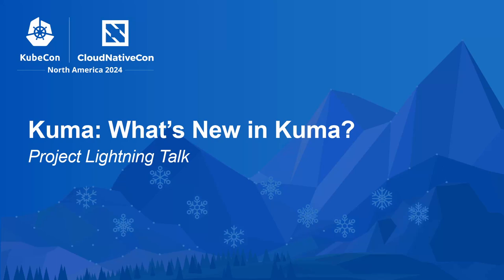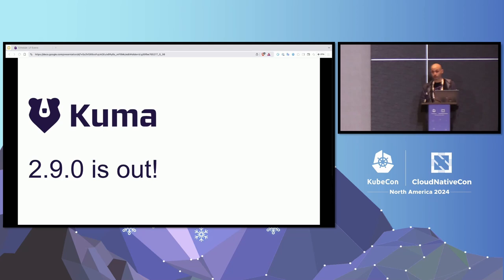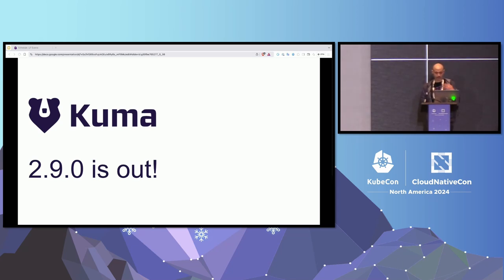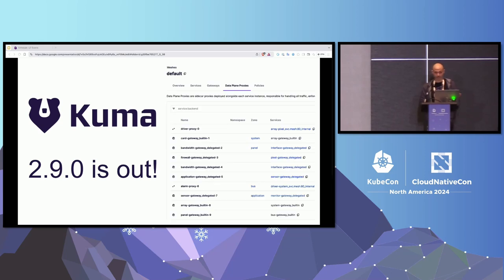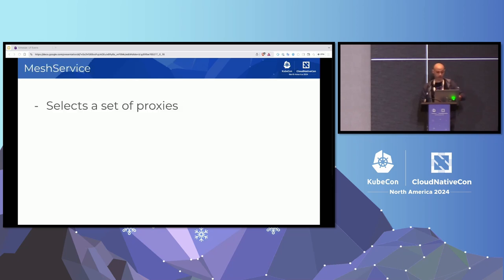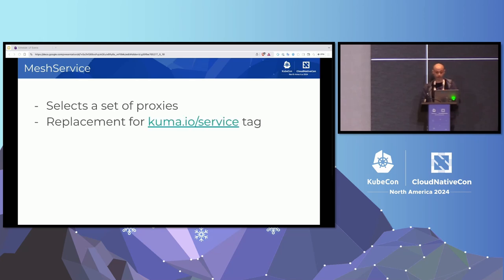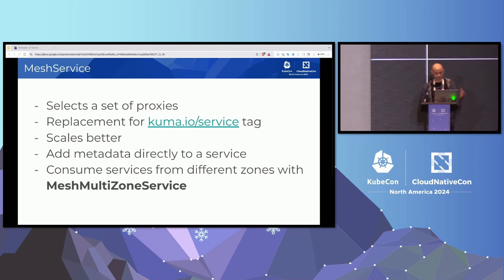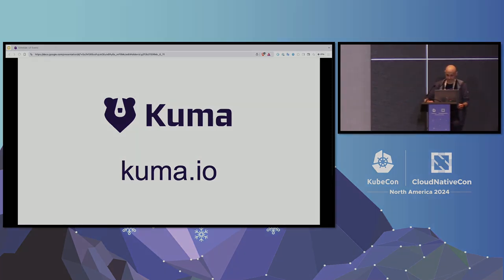Kuma: What’s New in Kuma? | Project Lightning Talk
Kuma is an open source service mesh that delivers advanced security mechanisms, traffic management and observability for microservices. In this session, we’ll talk about the latest releases and most exciting features from each.

Highlights include:
- MeshPassthrough - a new policy that allows exposing external endpoints for “thick” clients through the mesh and support for wildcard DNS records.
- MeshExternalService - a new resource that overcomes existing limitations with the ExternalService resource.
- HostnameGenerator - a new resource that provides a way to generate custom domains inside your mesh.
- MeshService - a replacement for “ tag that allows better scalability and allows adding metadata to a service.
- Namespaced policies - allow Kubernetes-native UX where all app-related resources are applied in the application’s namespace.